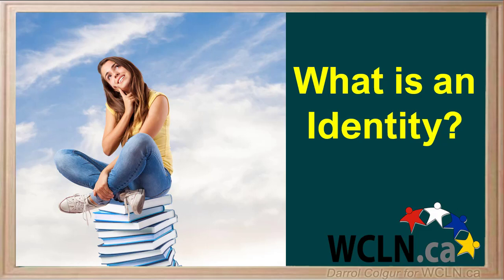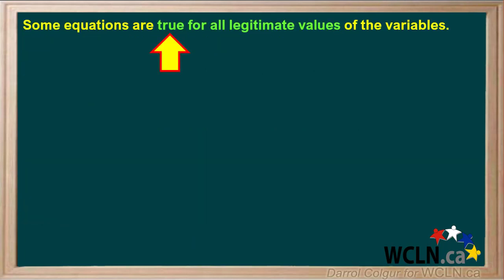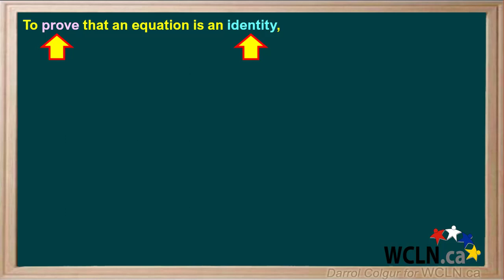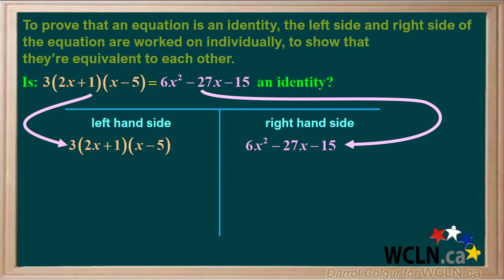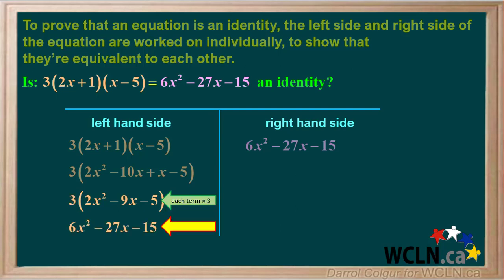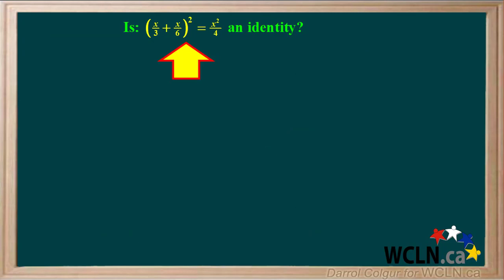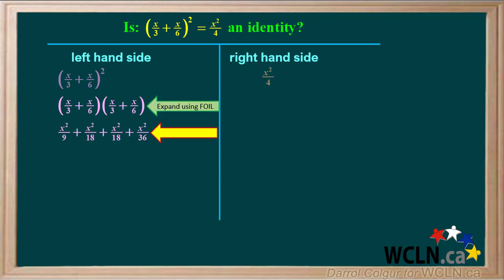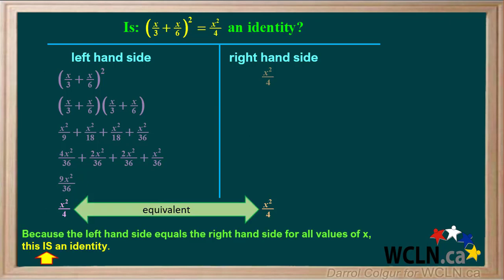WCLN - What is an Identity